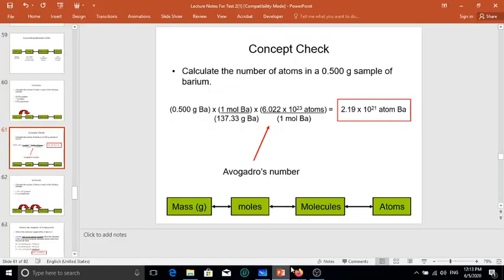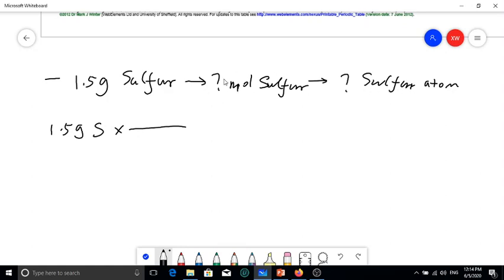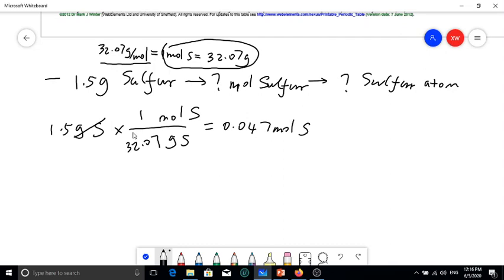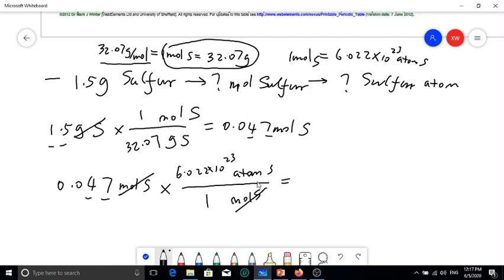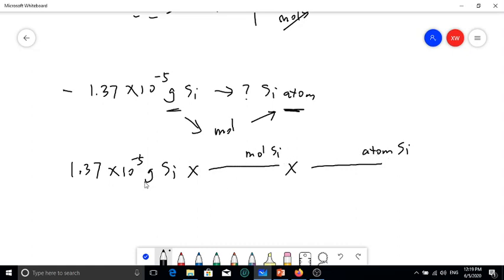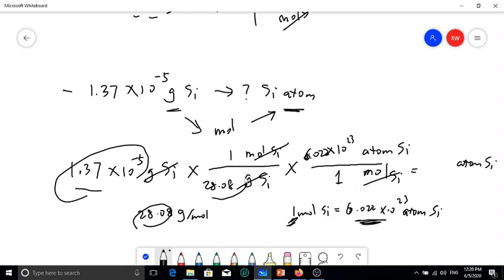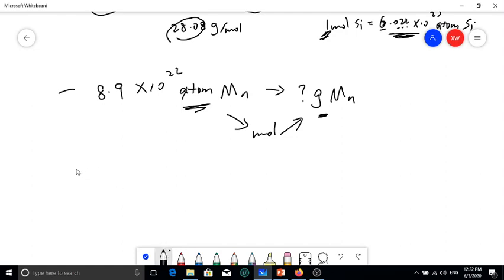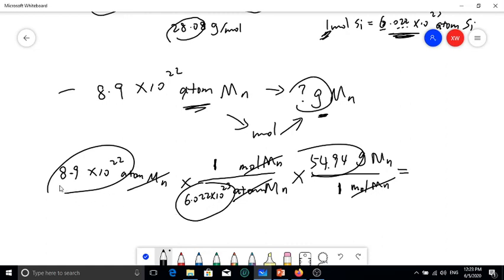Module 7 Lecture Video Mole 2 gram to mol to atom